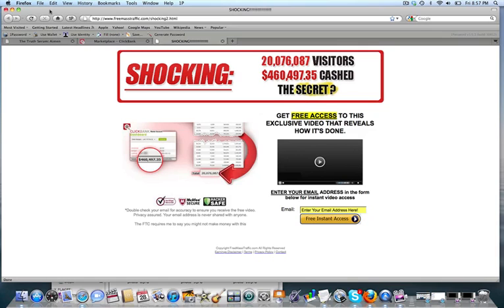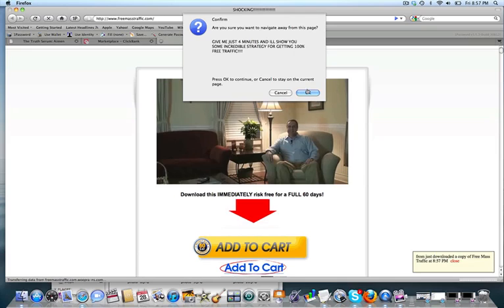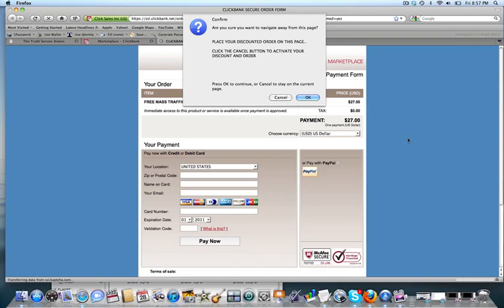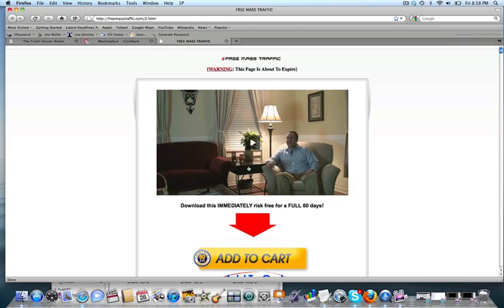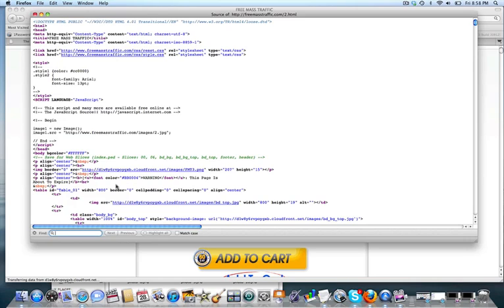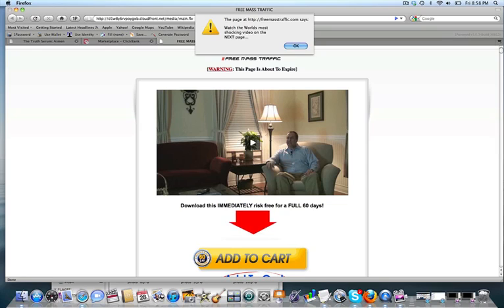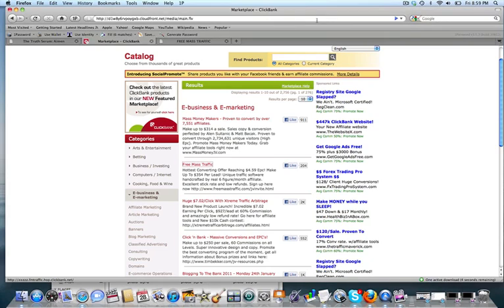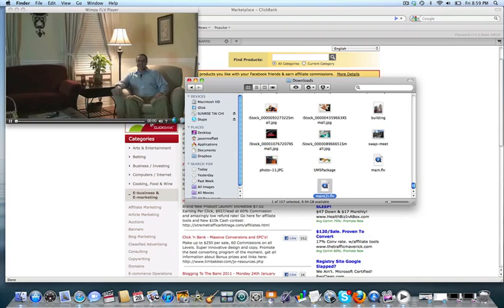How To Fast Forward Video Without Controls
Have you ever come across a video online and it refuses to let you fast forward or rewind. It can be very frustrating for some. So, in this video I've shown you how you can fast forward to the end of a video very easily without having to sit through 30 minutes of blabber.

You'll need the Wimpy FLV player. Don't worry, it's free and you can get it

To see how to implement this trick, please watch the video.

or my marketing blog at...

Cheers

Jason